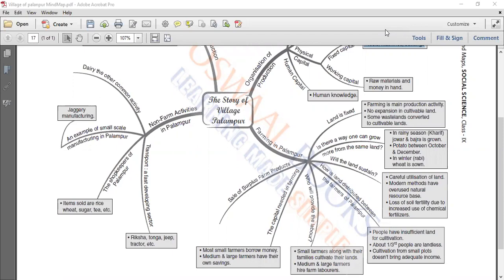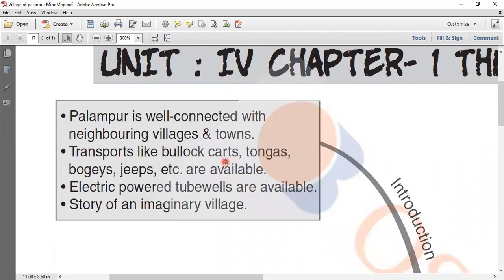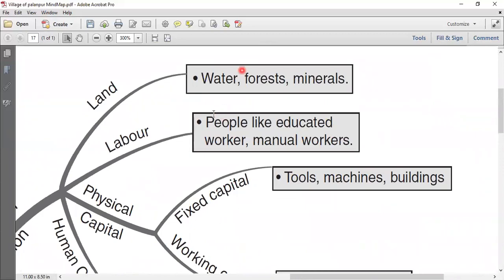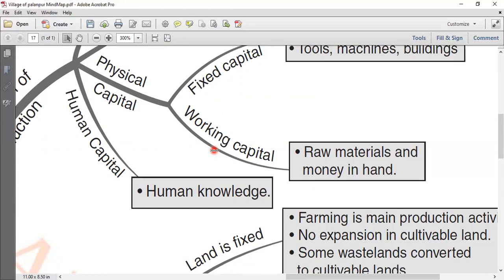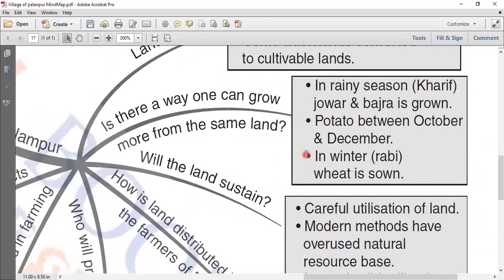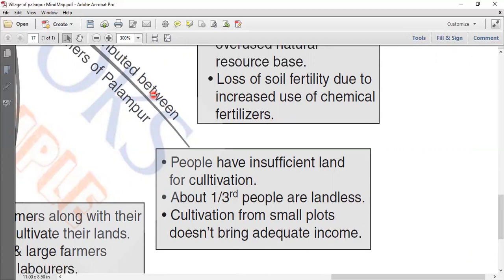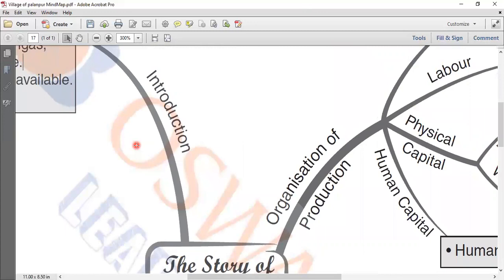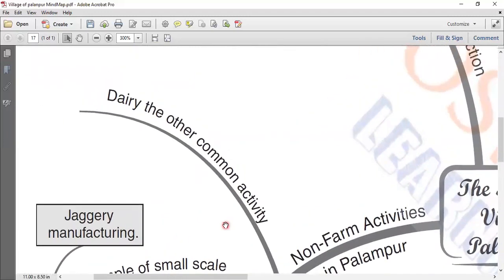JS/9 C/ECO/ THE STORY OF VILLAGE PALAMPUR - CHAPTER AT A GLANCE/ SEPT/WK 15 / D 2